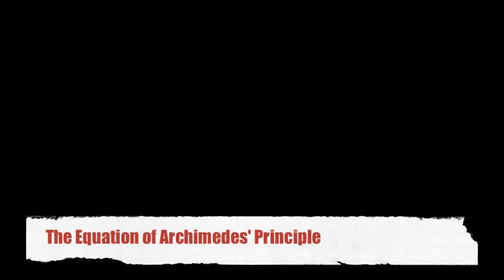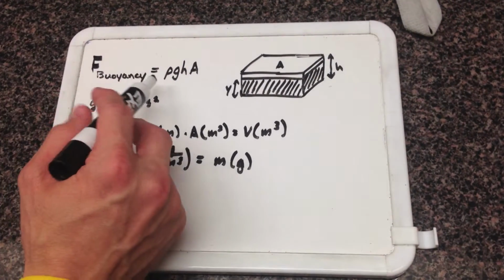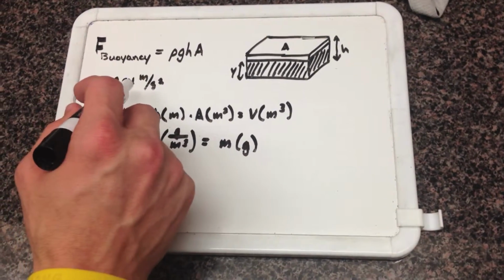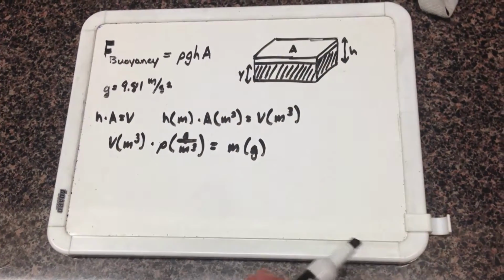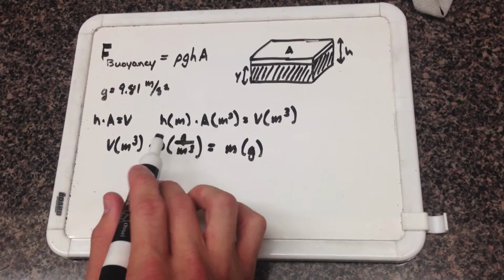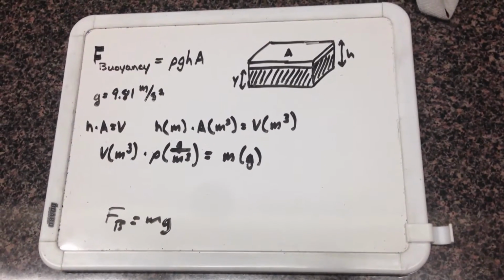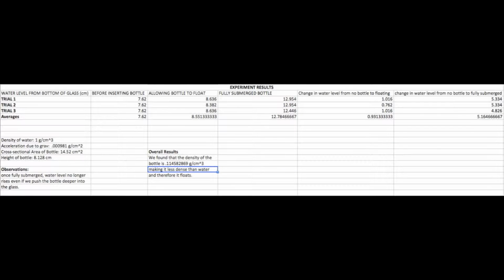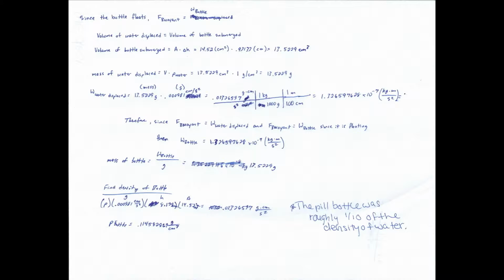Archimedes' Principle Professional Development